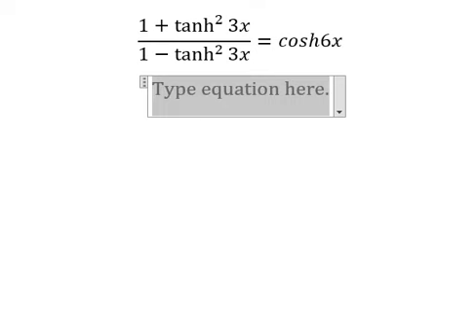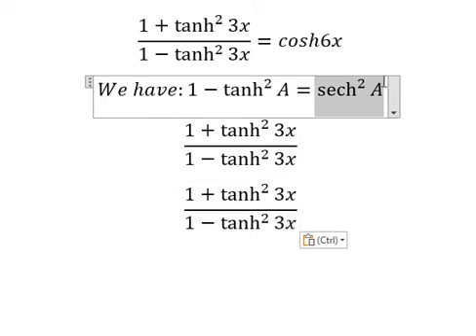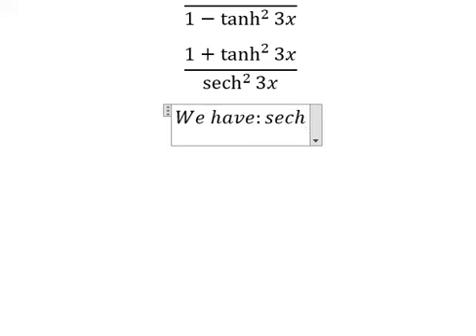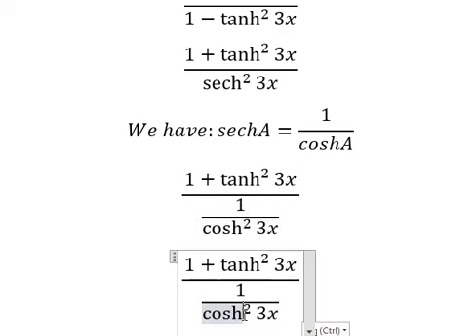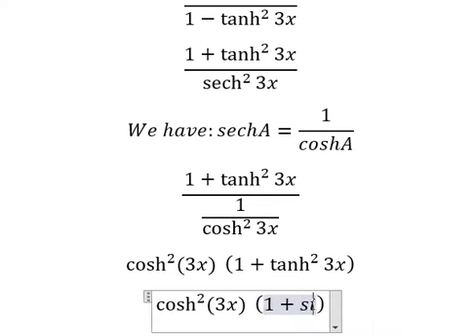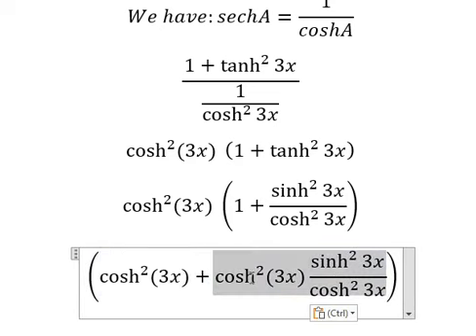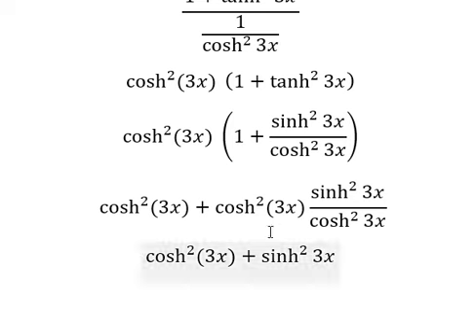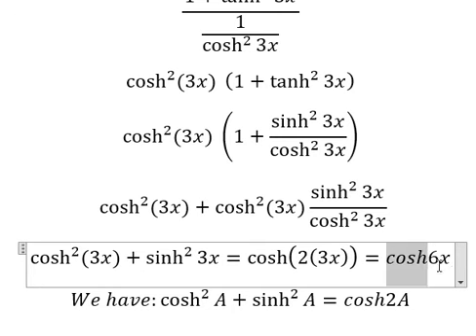Trigonometry Help: (1+tanh^2⁡ (3x) )/(1-tanh^2 (⁡3x) )=cosh6x - Techniques - Proof